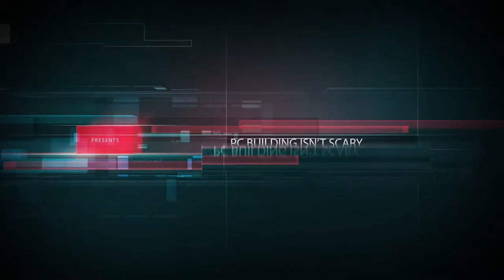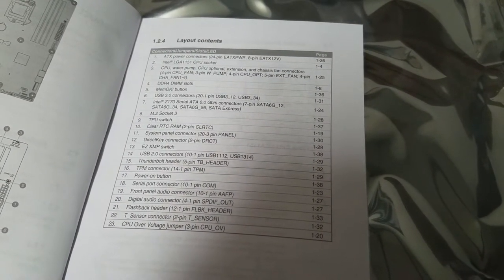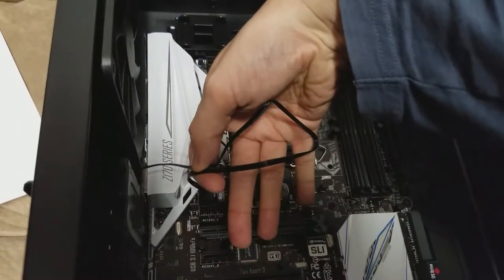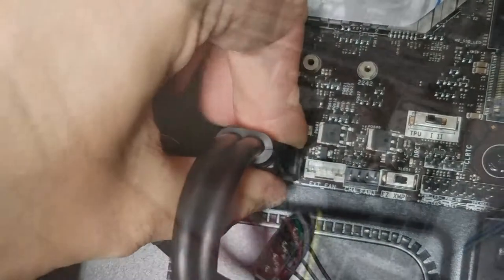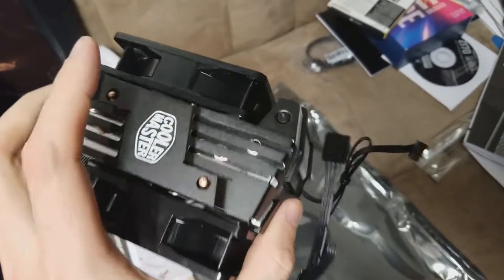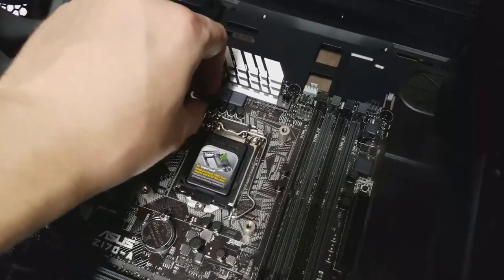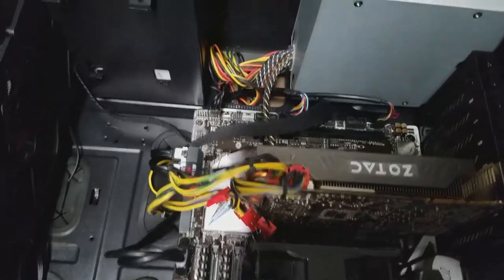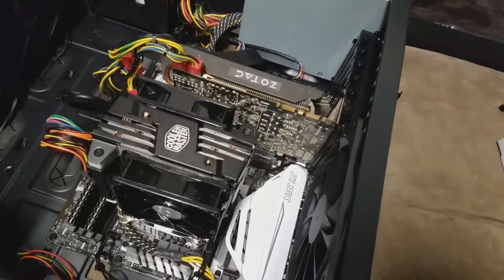PC Build (i7 6700K upgrade, etc)